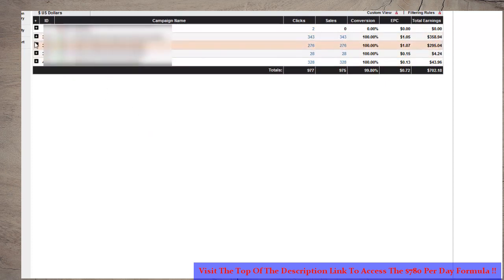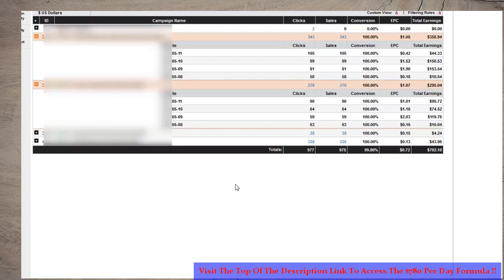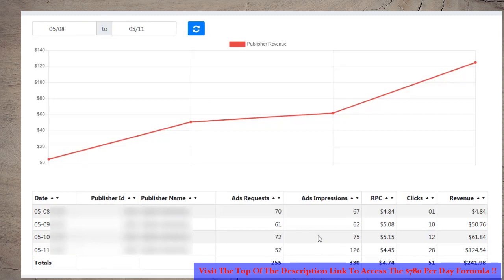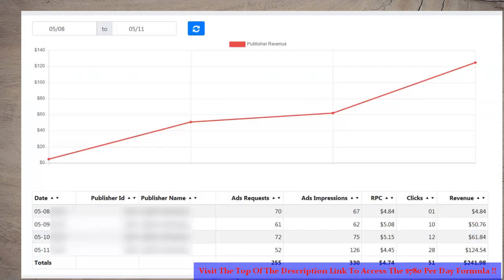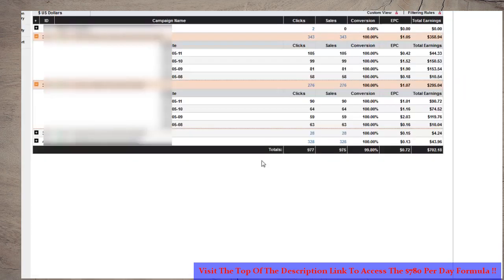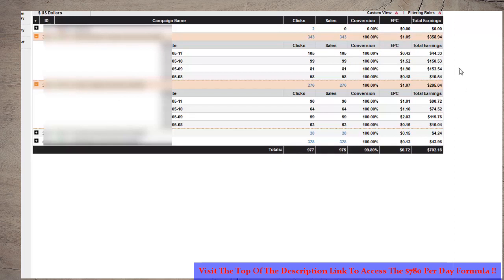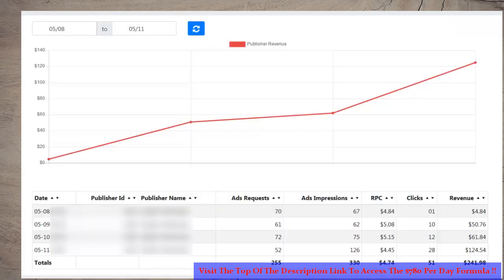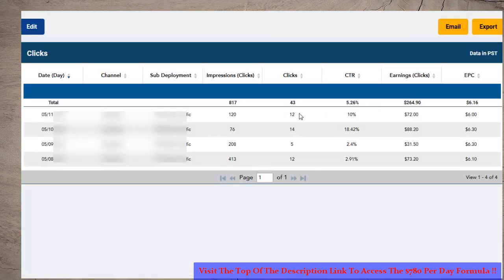Work From Home Jobs In Amazon USA - Better Option To Earn $302+ Per Day!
(work from home jobs in amazon usa)

Step by step instructions to Work For Amazon From Home - In case you're in the market for a virtual activity, look at Amazon's work from ... over the U.S. in our satisfaction habitats and conveyance network to meet ...

Amazon Is Hiring More Than All day Work from Home - Several the jobs are accessible anyplace in the U.S.; others must be done in explicit states, for example, California, Florida, Virginia, North ...

Bona fide Approaches To Work For Amazon From Home - This remote occupation is for the most part talked about around holiday time. The job is work-from-home client care and is accessible in numerous states in the United States